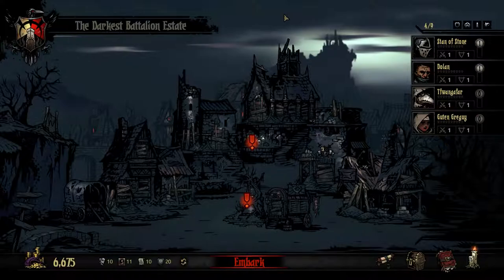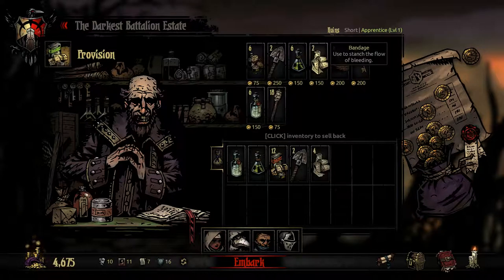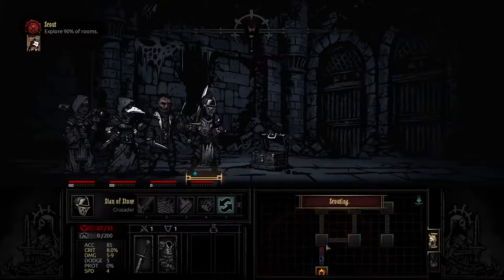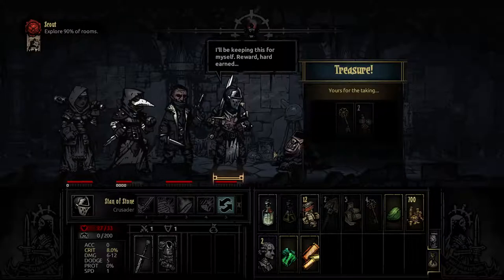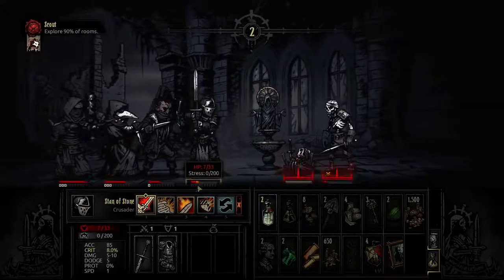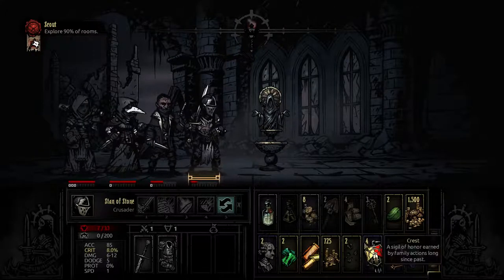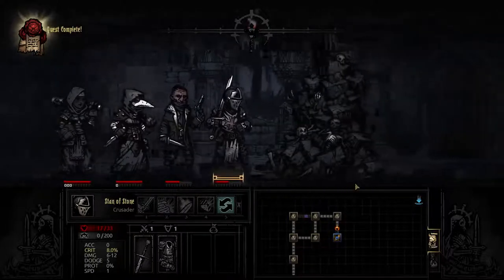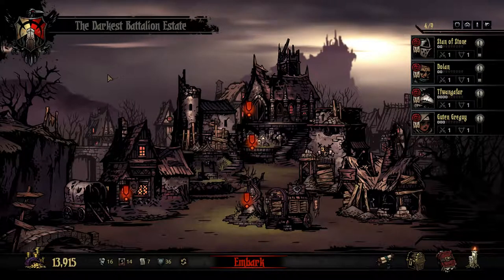Darkest Dungeon [No Light] - Episode 2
Are you ready for me to yell a lot about video games?